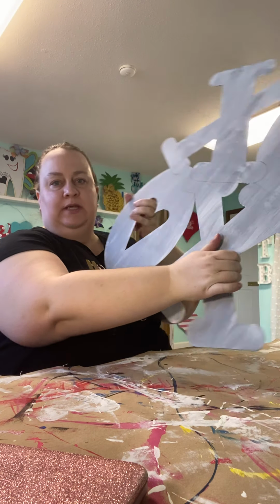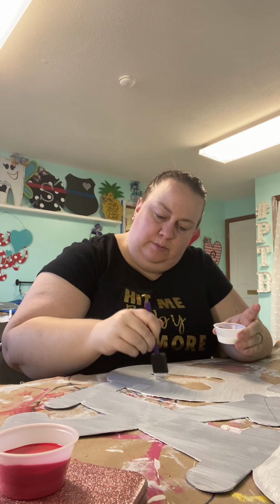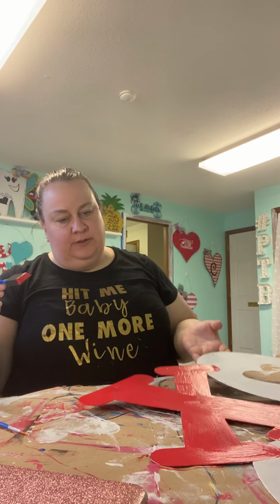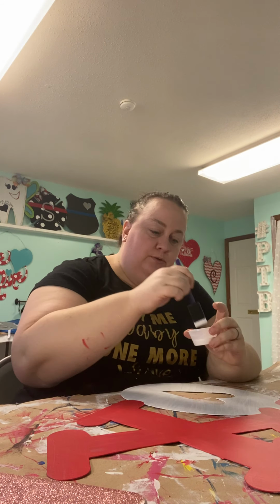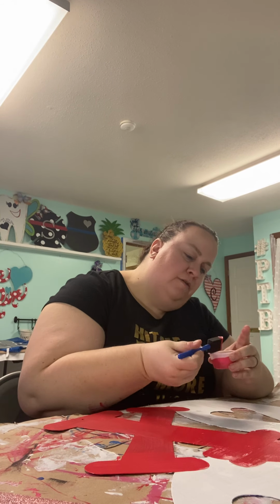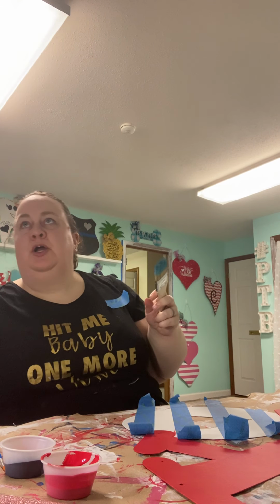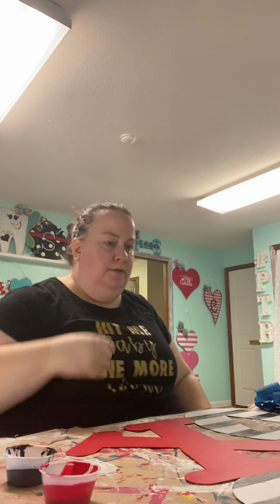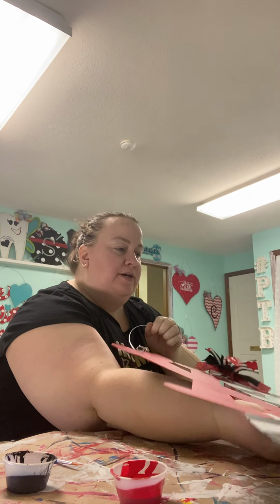XOXO shape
Create your XOXO shape with Erin!!